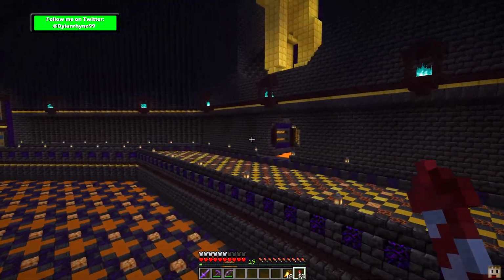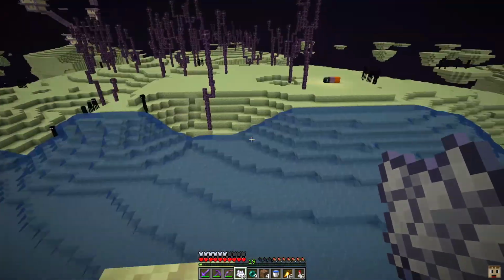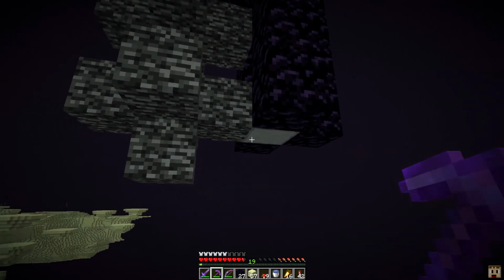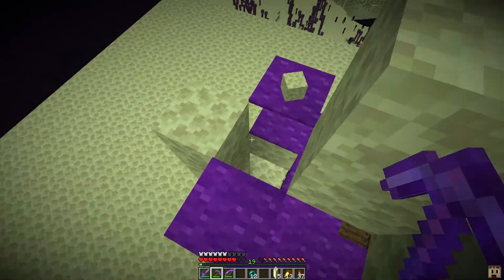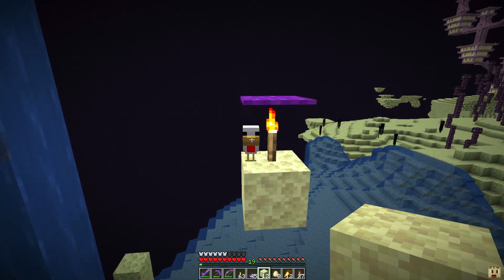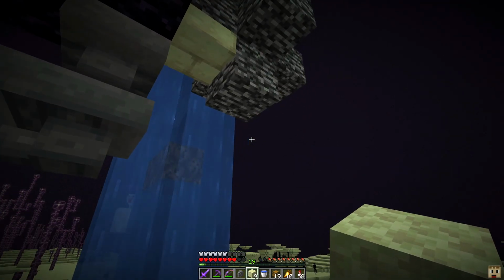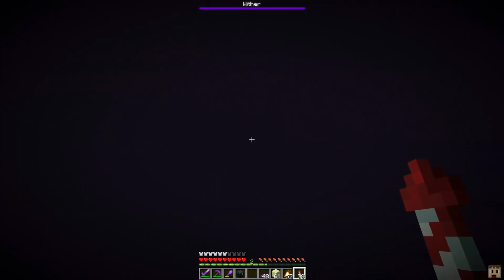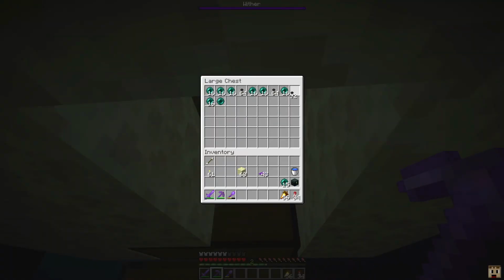Minecraft Let's Play - 1.16+ | E37 : A Wither Rose Farm Isn't So Easy In Survival... - How To Build!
What's Up Guys! Welcome back to another episode of Dylan's AdventureCraft. This is my idea of a let's play Minecraft world. This series will be mainly about. EVERYTHING! So sit back, relax and I hope you enjoy Minecraft because Here We Go!

Friends if you enjoyed the episode and you like videos like this.
It really helps out the channel, and I love to see everyone's feedback.
It means a lot. Thank you for the support!

Schedule:
Youtube Videos - Monday & Thursday
Twitch Streams - Tuesday & Saturday